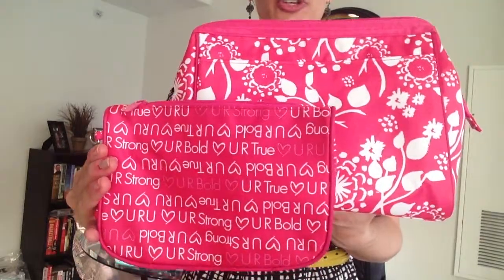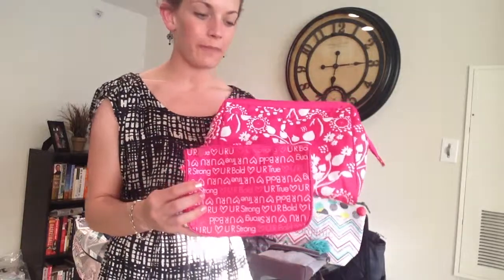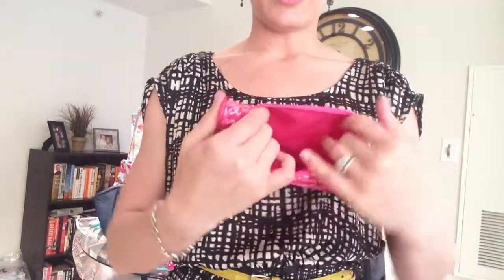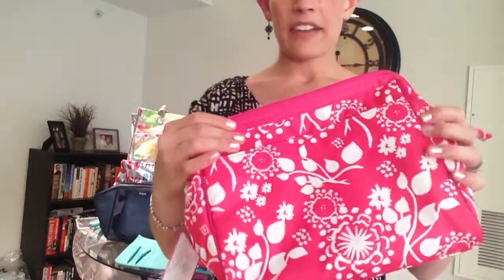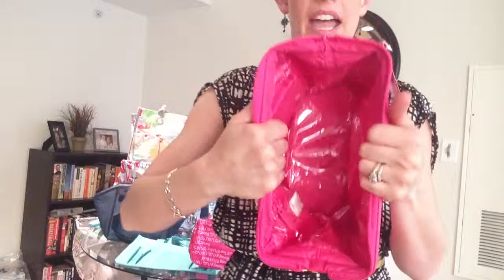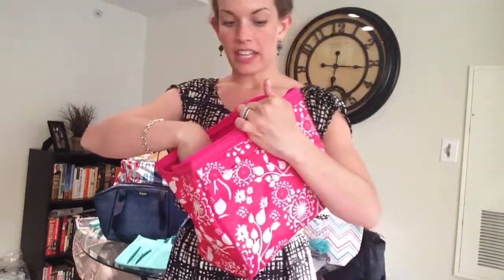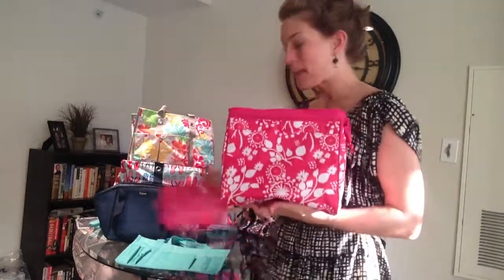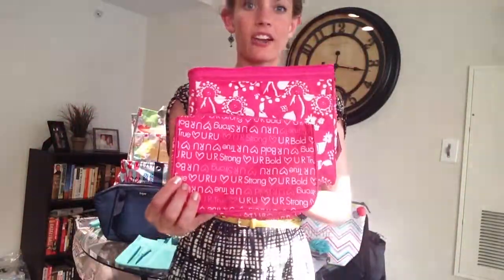URU Cosmetic Bag Set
Our Thirty-One Cosmetic Bag sets are the Mary Poppins' bag of all cosmetic bags! You will not believe what you can fit in here! Plus with the fabulous waterproof, spill-proof bag, once you try it you will never go back to another cosmetic bag! Plus any item purchased in our URU Pattern means you've bought a gift that will keep on giving as a portion of the cost will be donated through our Thirty-One Gives charity to Girl Talk - a mentorship program designed to foster confidence in young women and girls!